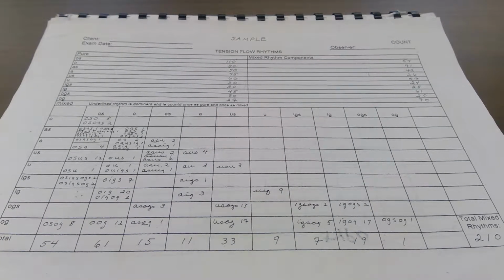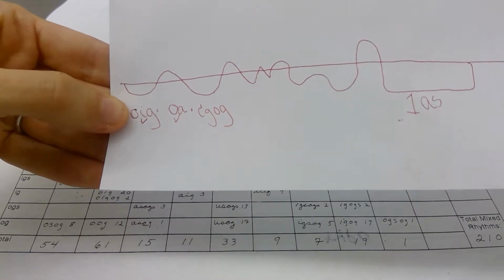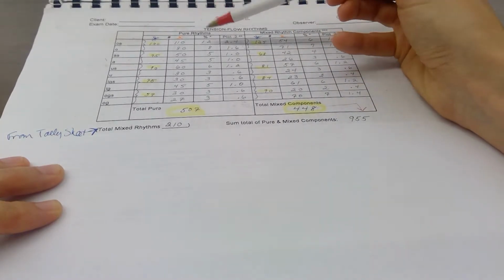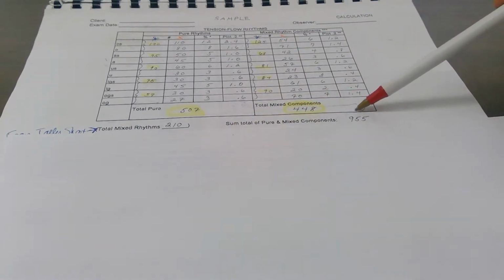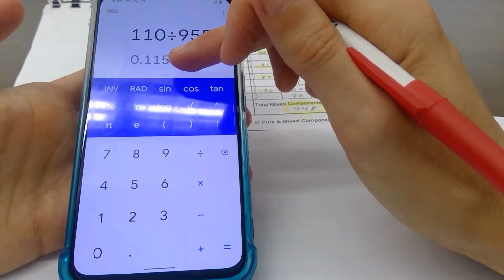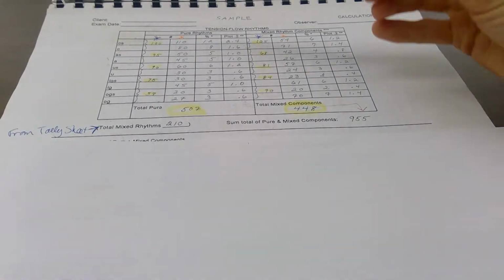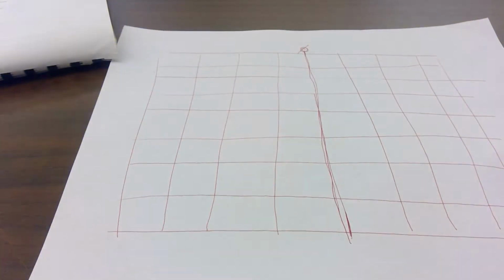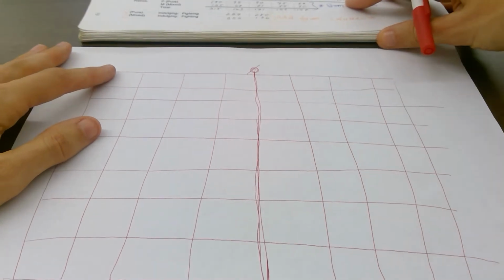Tension Flow Rhythm Calcs